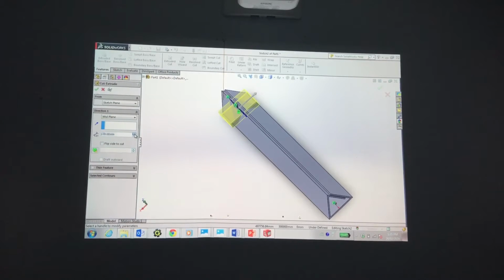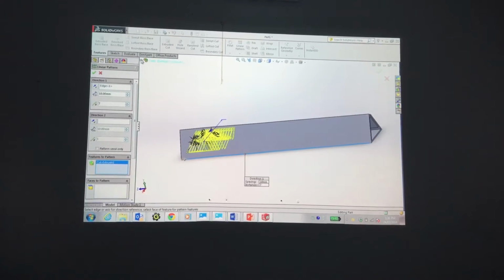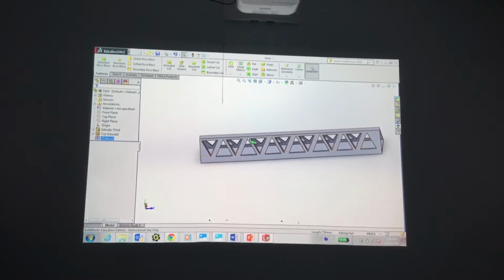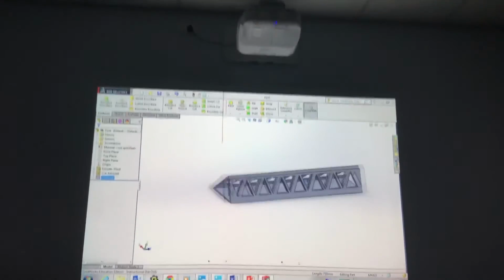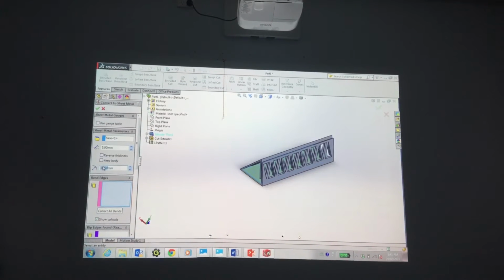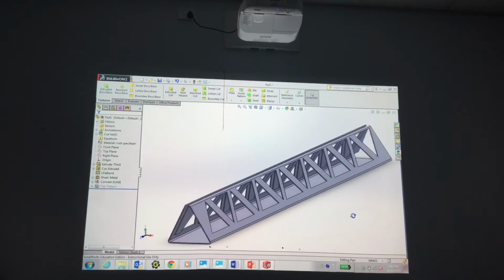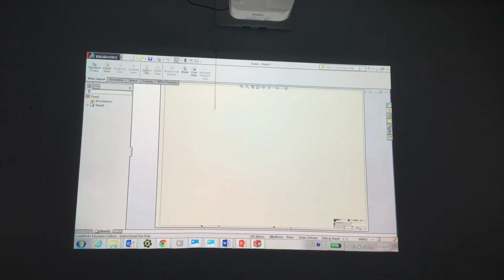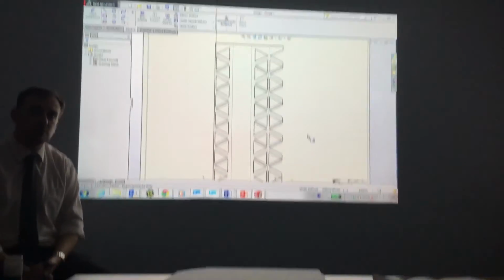SACS Bridge tutorial part 2